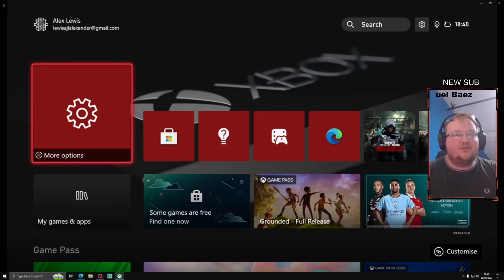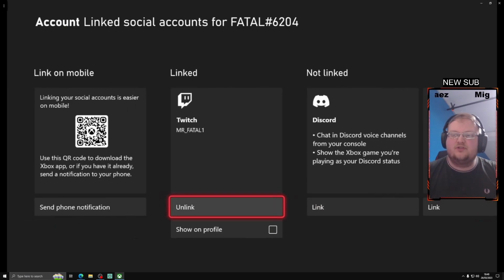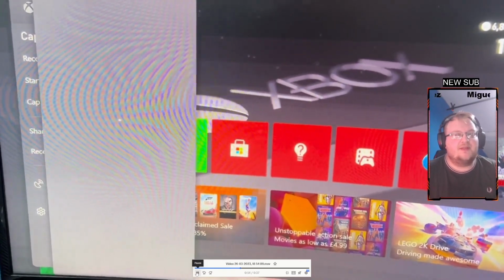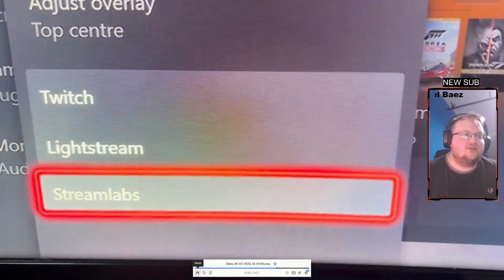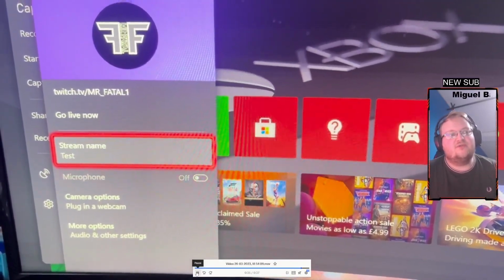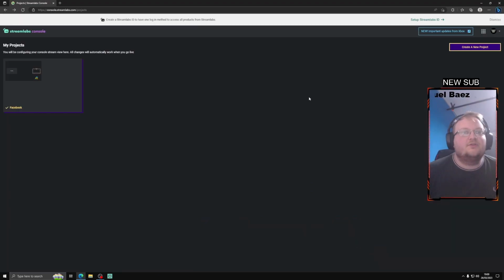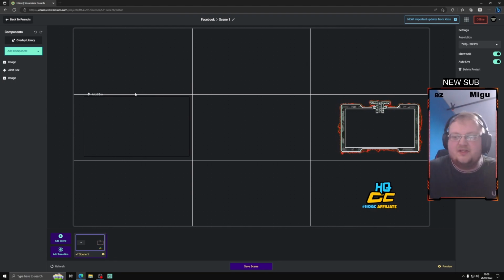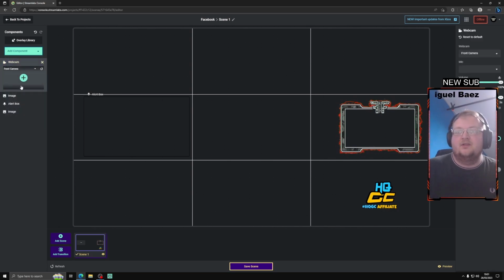How To Use Streamlabs On Xbox With No PC FREE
This is a video on how to stream from your Xbox to Twitch for free with no Pc and have overlays like alerts and stuff for FREE. This is a 7 day free trails that anyone can get and should defiantly try out.

✅  Other Videos You Might Be Interested In Watching:

👉Insane Dub With A 8KD Demon In Ashika Island Warzone 2: Call of Duty Warzone 2.0 Gameplay | MR FATAL

👉Insane Dub On USA Servers In Al Mazrah Warzone 2: Call of Duty Warzone 2.0 Gameplay | MR FATAL

✅  About MR FATAL:

Hi, I am a content creator from the UK. If you want the latest update on the latest FPS games. Smash that sub button with the bell turned on for every update we do.